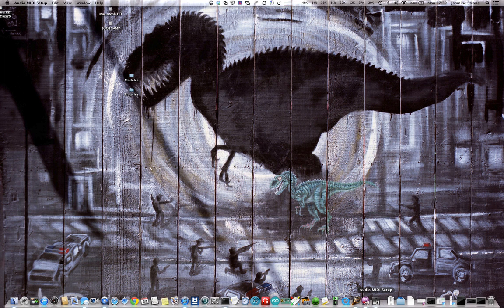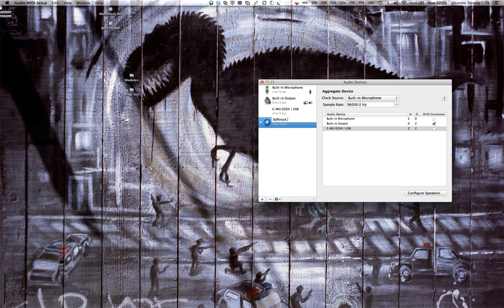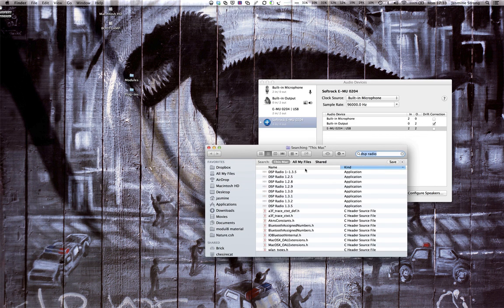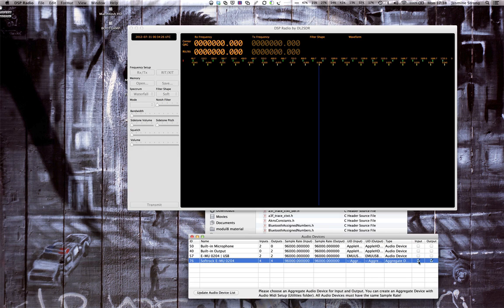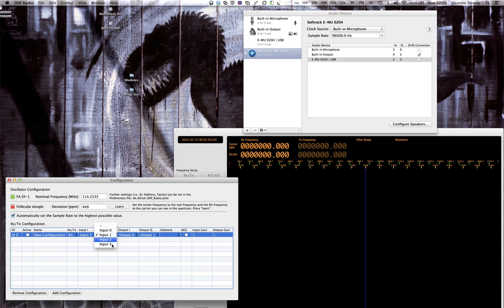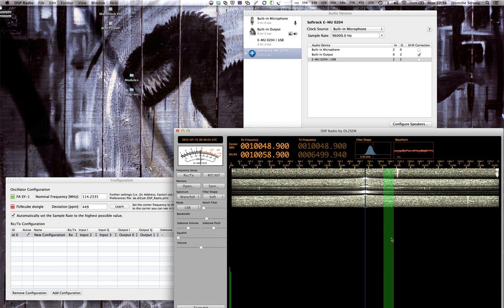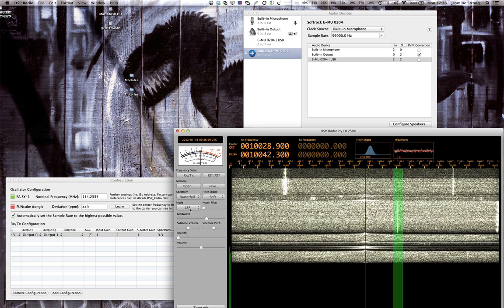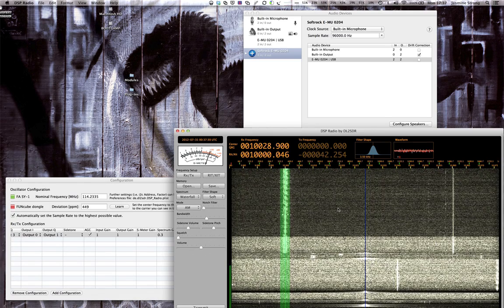Setting up DSP Radio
How I get DSP Radio to work on my SoftRock.